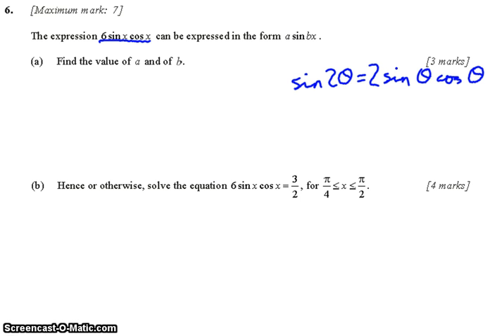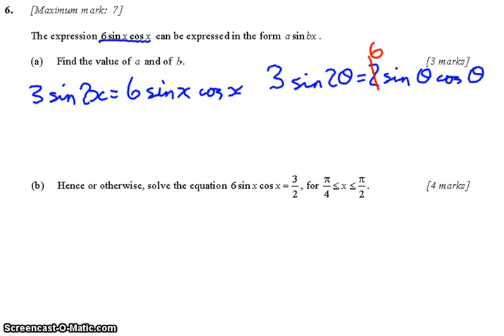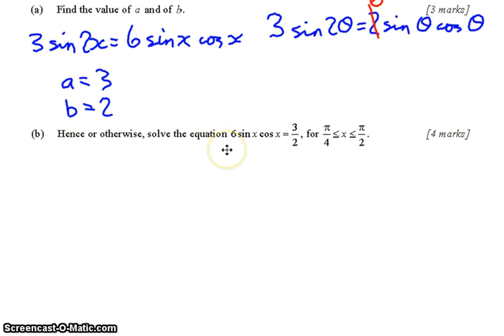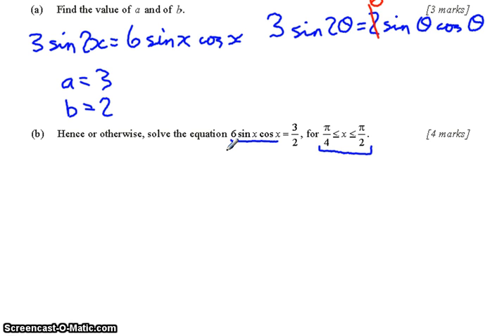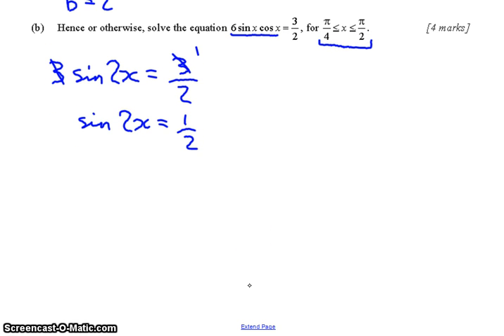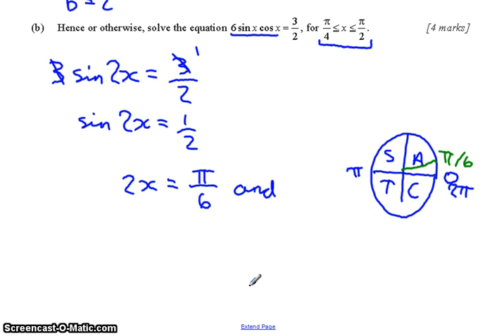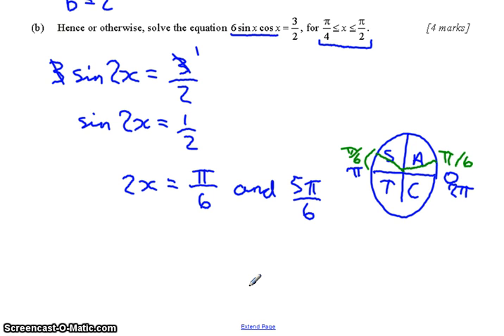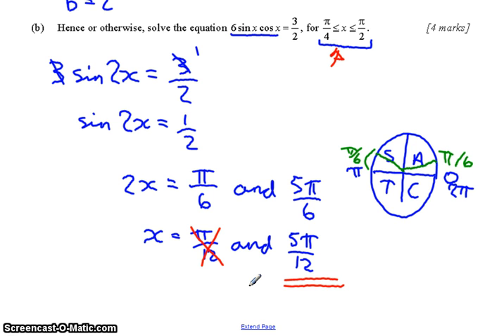SL Specimen Paper 1 Q6